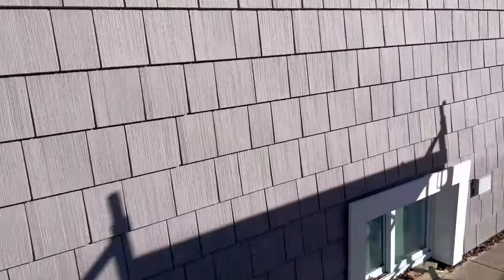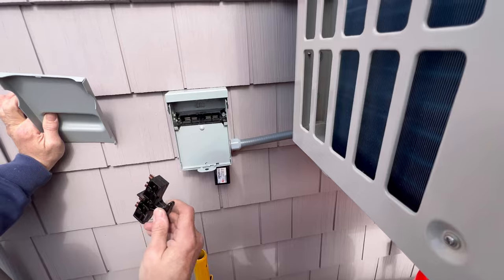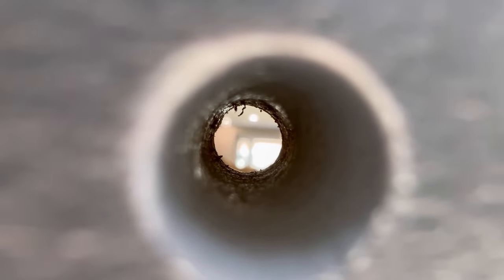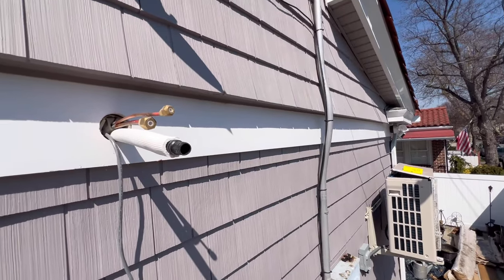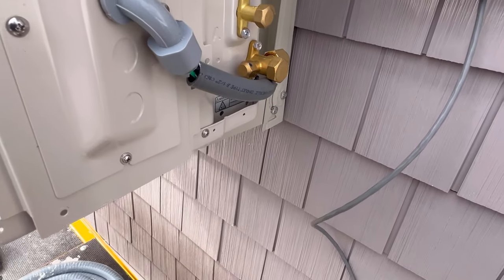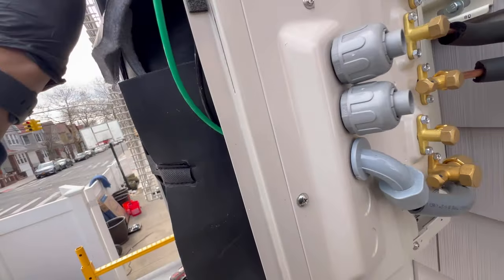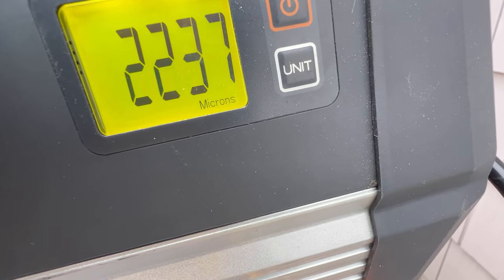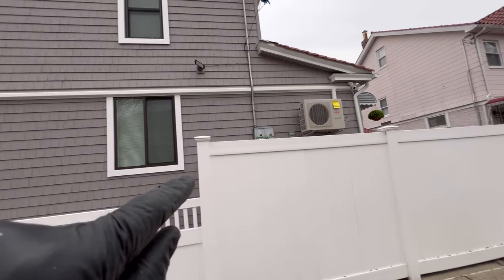BACK FROM FLORIDA, RIGHT INTO ANOTHER BEAUTIFUL INSTALL